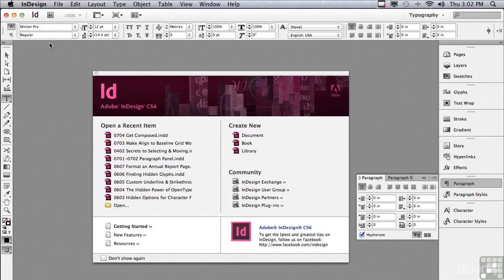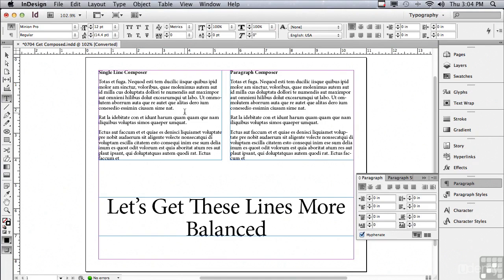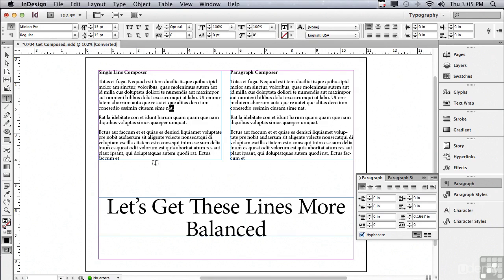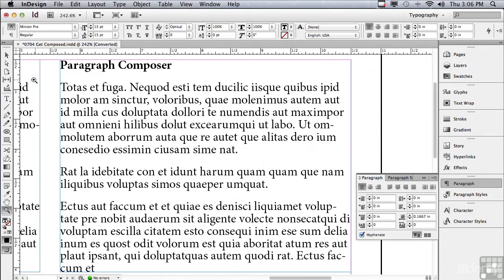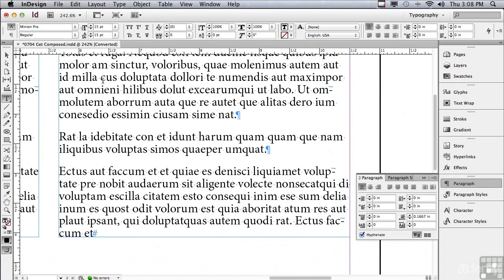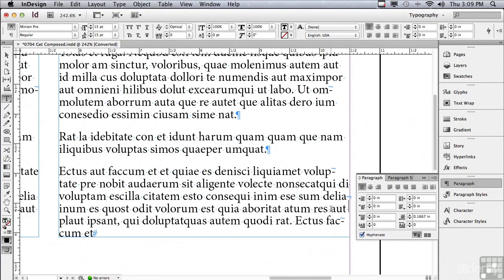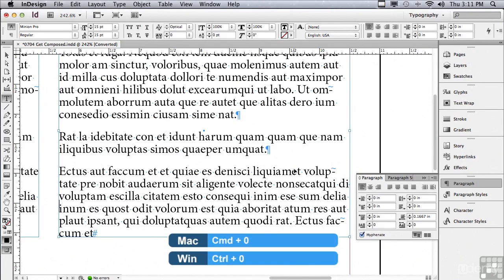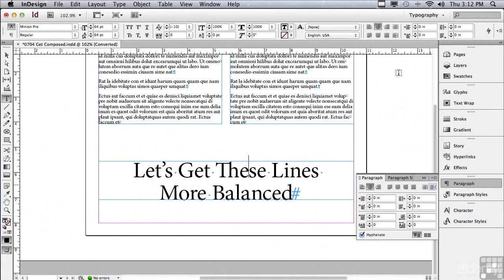tutorial adobe indesign Get Composed With Text